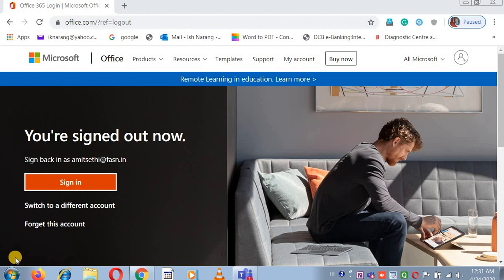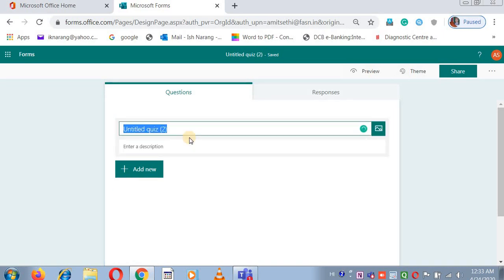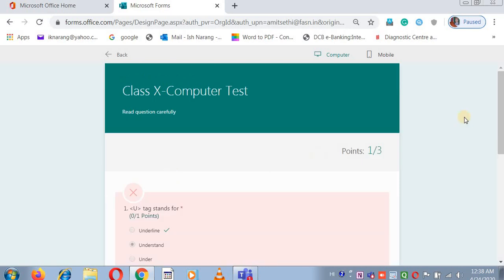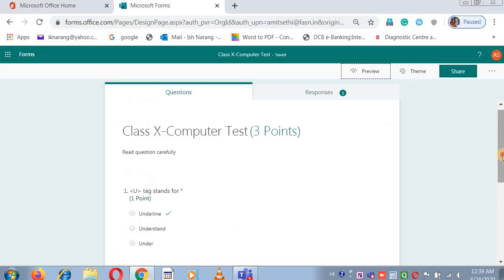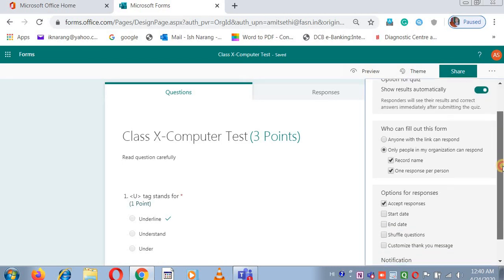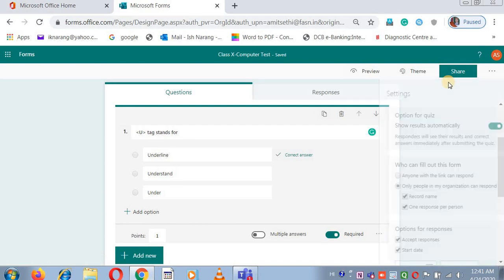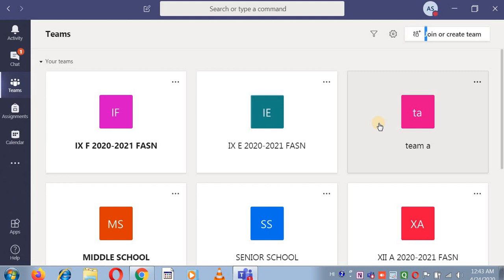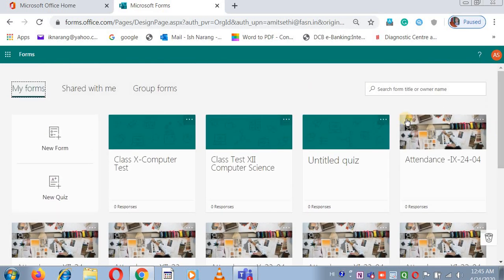Simple way to create Online Test on Microsoft Teams | How to create self marked quiz and share link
This video will help teachers to create an online test checked by the system automatically in Microsoft Teams and marks will be visible to students just after submitting. They will also learn how to see the student's responses. A video which makes teachers comfortable in designing online quiz on Teams